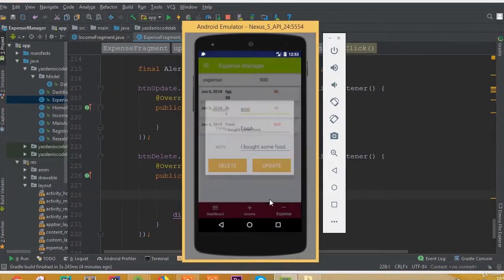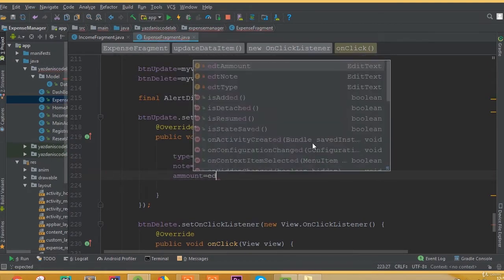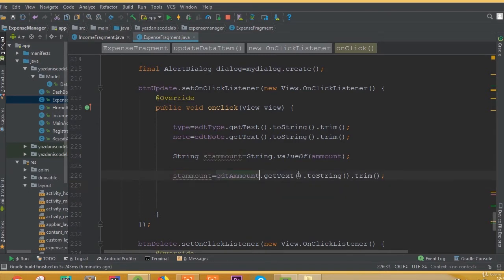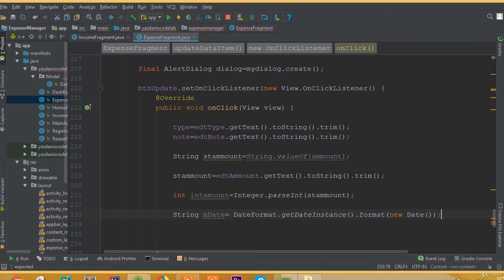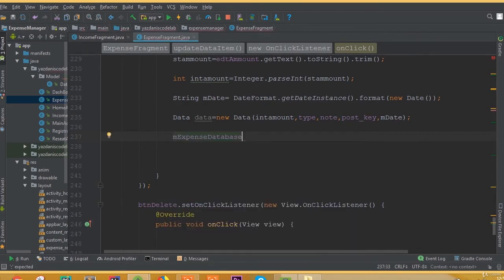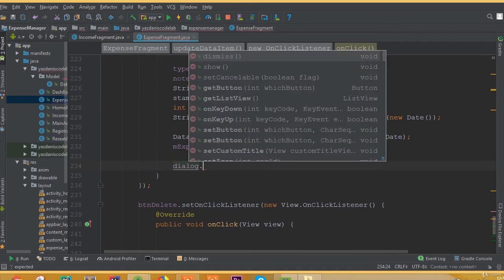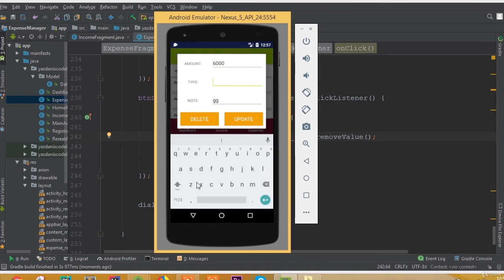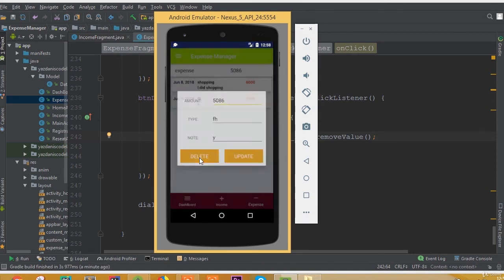Expense Manager App - Part 29 | Update Expense Data to Server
In this tutorial, we will learn how to Update Expense Data to Server